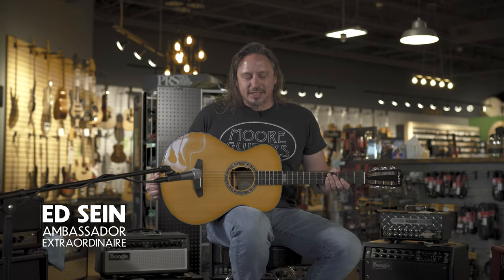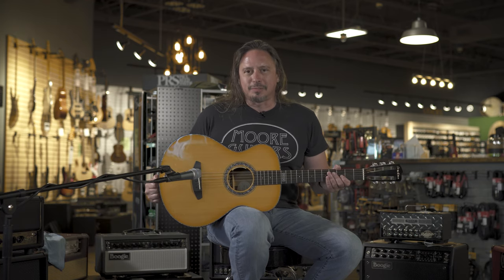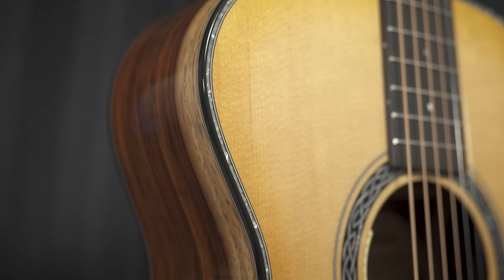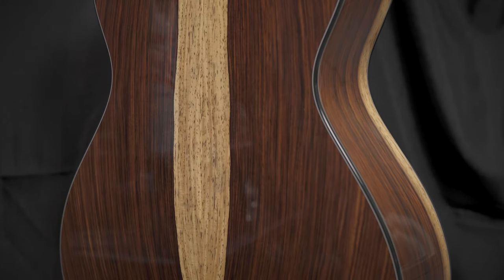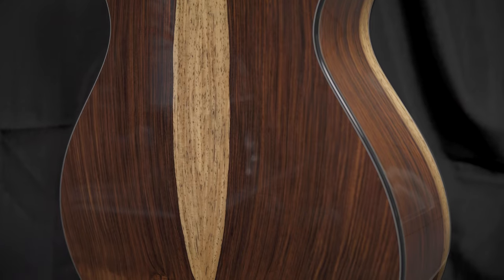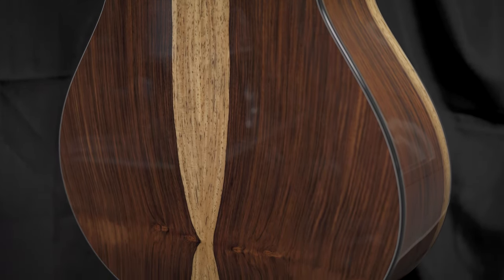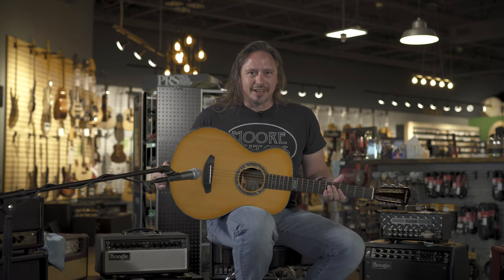Breedlove Legacy Concertina E Sitka/Cocobolo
After much research into a smaller body guitar shape, the Legacy Concertina is our pride and joy. It sparkles with surprising sound. With 12-frets to the body, the action begs to be played with enthusiasm. Our Sound OptimizationTM process enables us to sand our densest hard wood, cocobolo, to a thinness that delivers amazing power and depth. The salvaged Sitka spruce top is fine tuned to give a deflection that brings this Concertina to life. Comfortable to play, a joy to hear, and beautiful to look at.